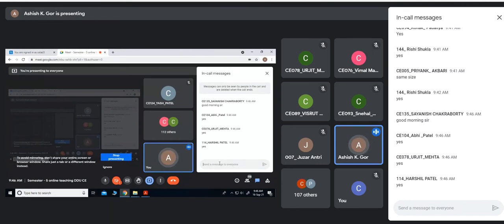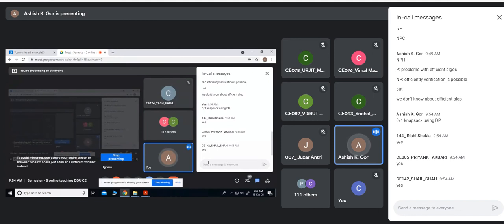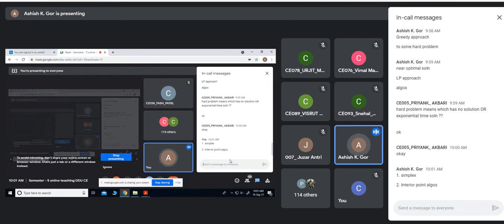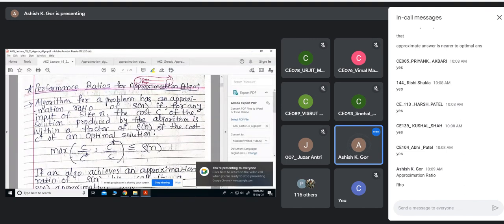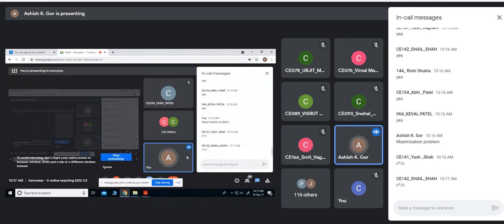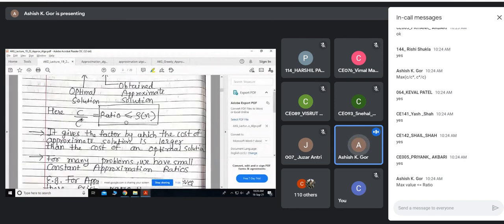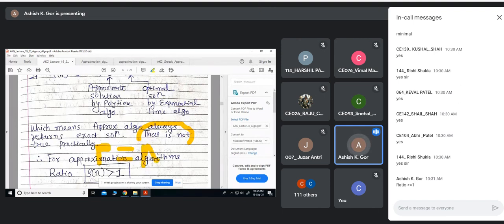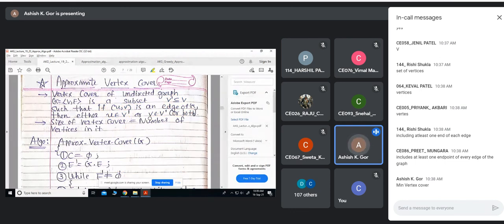AA(AKG) Lecture, 16 September